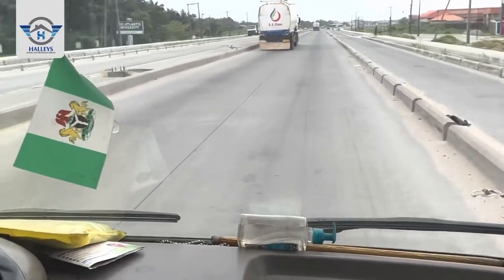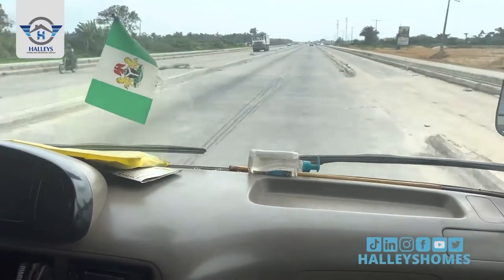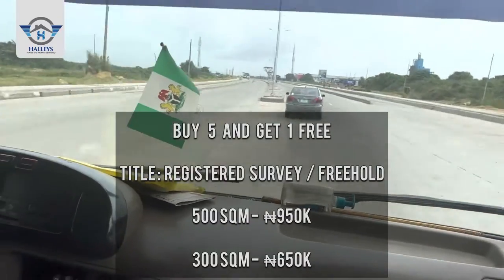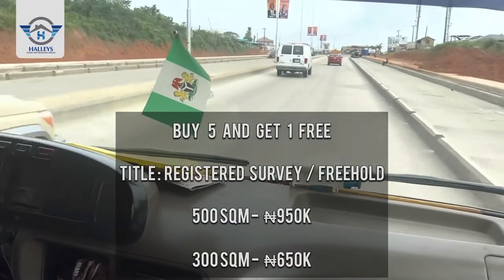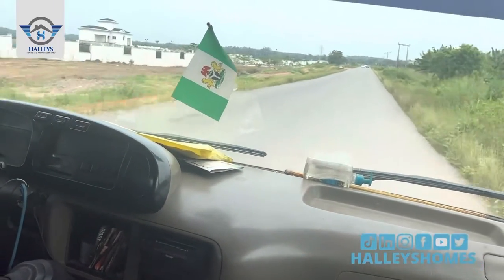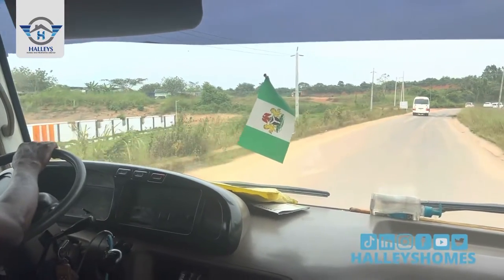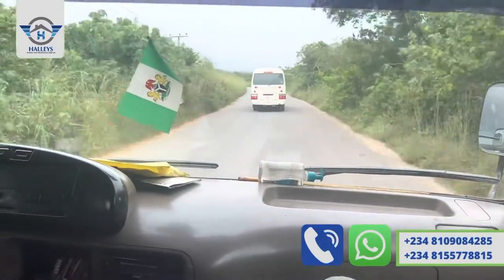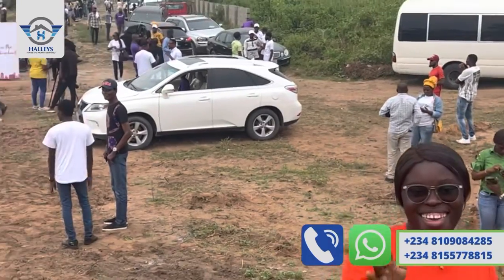Road Tour : ₦950k Estate Land In Ketu - Epe Expressway | ZULARICH GARDENS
ZULARCH Gardens Epe Expressway

The Zularich Garden Epe is born out of the need to create an opportunity for individuals to possess a portion of the immediate-future that is secured, out of danger, affordable and High RIO has been our core essence.

THE ZULARICH GARDENS is a fastidious and newly acquired property, that is located in a well-planned, comfortable, prosperous and profitable area  of  Epe, along the major  EPE expressway in Ketu

The Zularich Gardens is one of the finest investment, that has been genuinely mapped out for both commercial & residential purpose.

Location: Ketu, Epe.

Proximity to;

- Epe Resort
- Alaro city
- The New  airport
- The just commissioned Logistics  hub

Title: Freehold\Registered Survey.

Pre-launch Price : N950,000

Promo: Buy 5 and get 1 for free.(Only for 20plots)

Eleko Junction
Pan Atlantic University
Itunu Residential
Amen Estate
Itunu City
Alaro City
Epe T - Junction
Dukia Africa
Government College Ketu

Halleys Homes